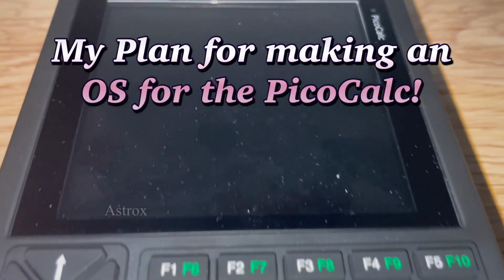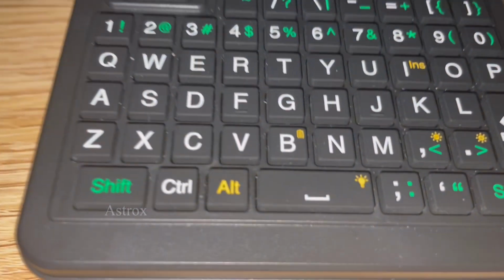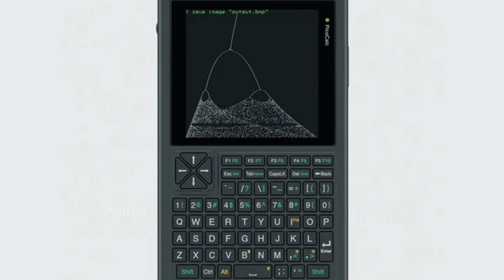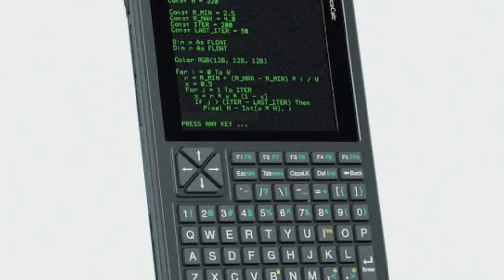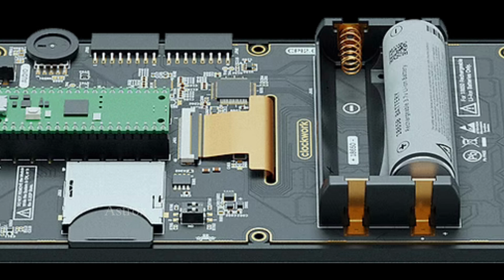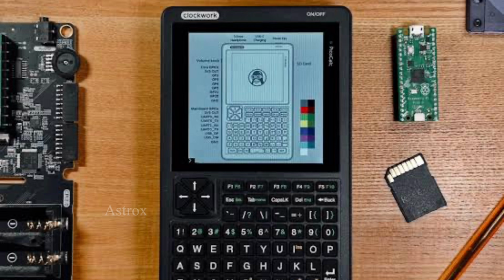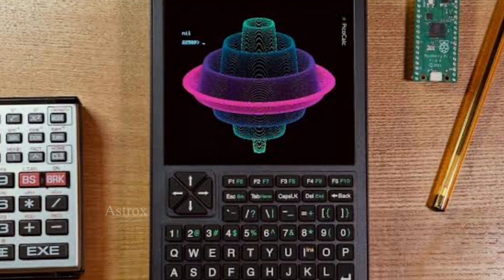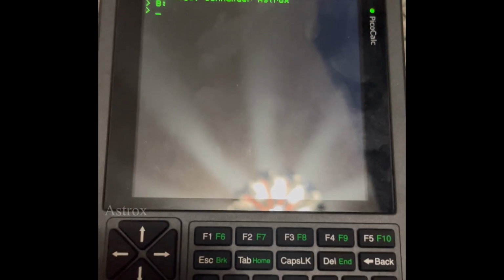My Custom OS for PicoCalc : Design Overview and Plan 🚀